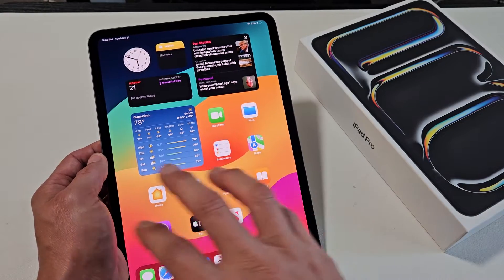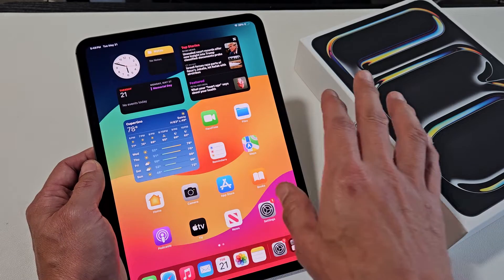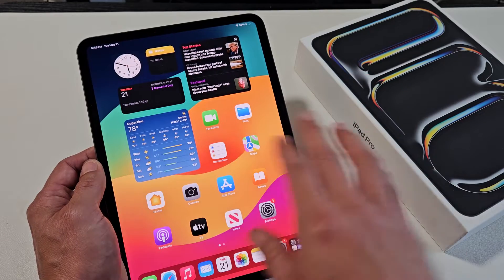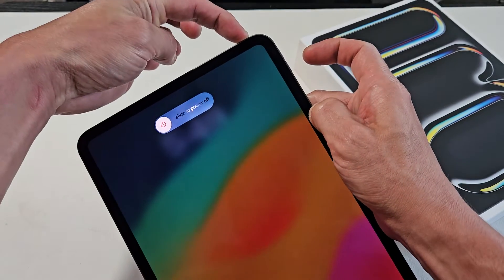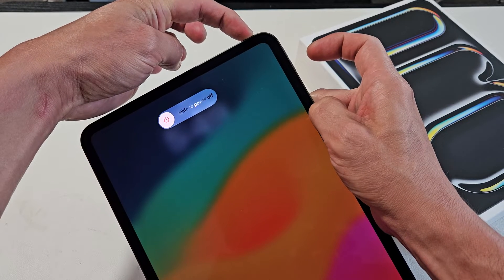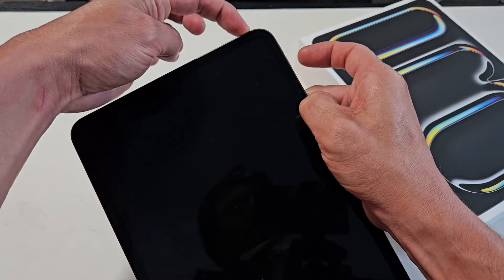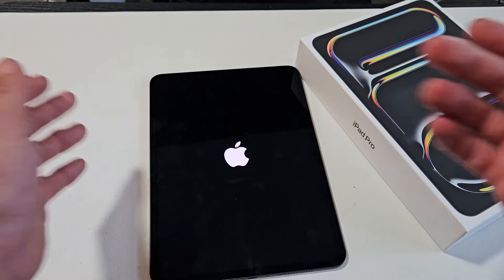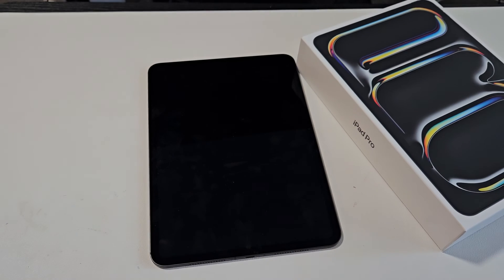2024 iPad Pro M4: Frozen, Unresponsive or Stuck Screen? FIXED!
I show you how to fix a 2024 iPad Pro M4 11-inch (same for 13-inch) where the screen or display is frozen, stuck or unresponsive and you cannot power down the normal way.  I hope this helps.

Apple iPad Pro 11-Inch (M4): Ultra Retina XDR Display, 256GB, Landscape 12MP Front Camera/12MP Back Camera, LiDAR Scanner, Wi-Fi 6E, Face ID, All-Day Battery Life

Apple iPad Pro 13-Inch (M4)